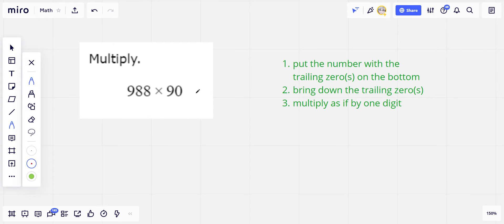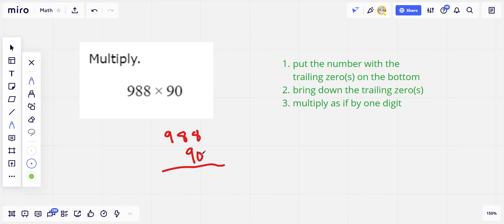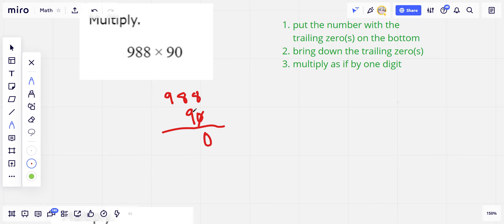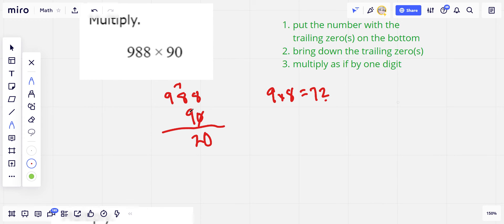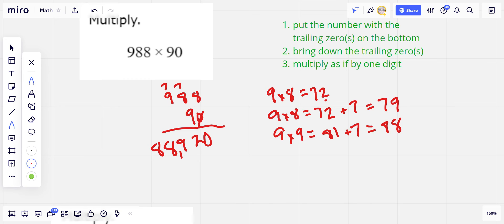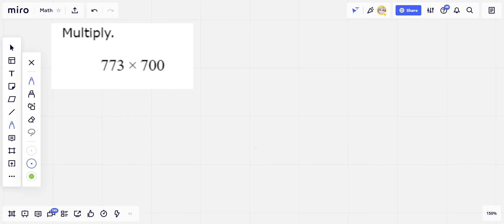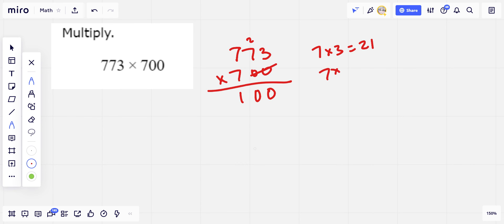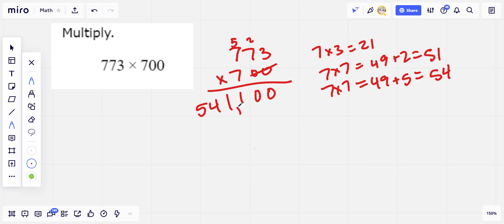Multiplication with trailing zeros problem type 2